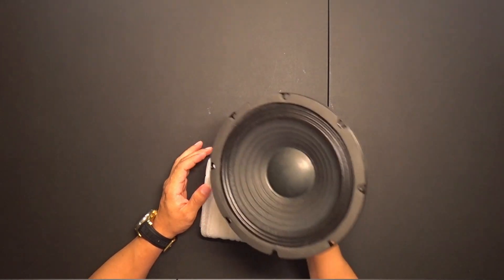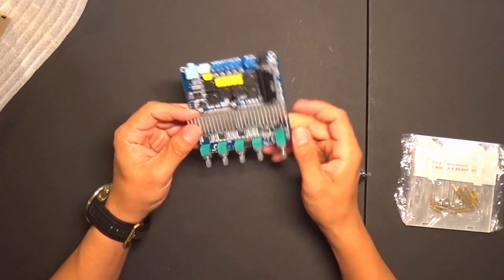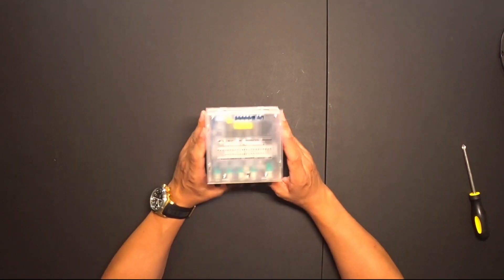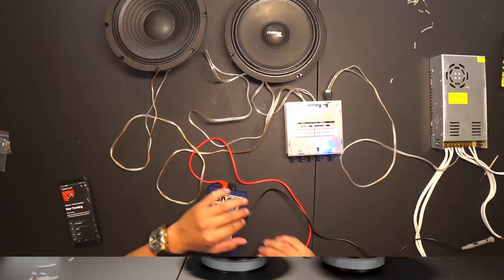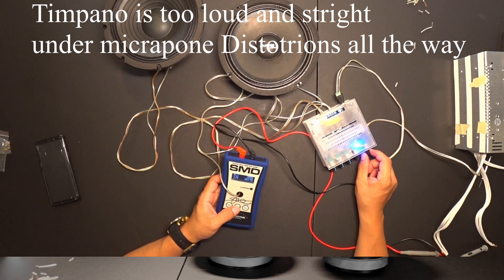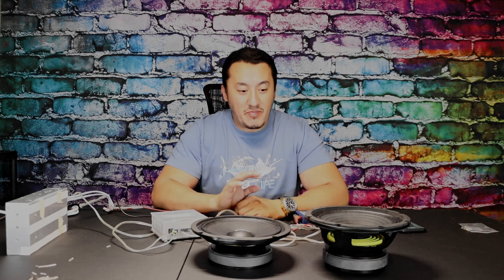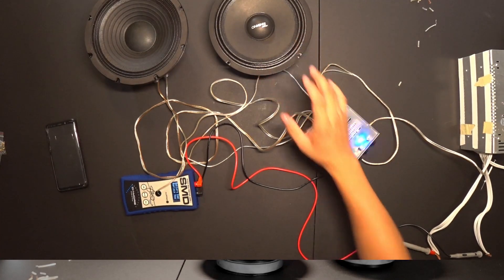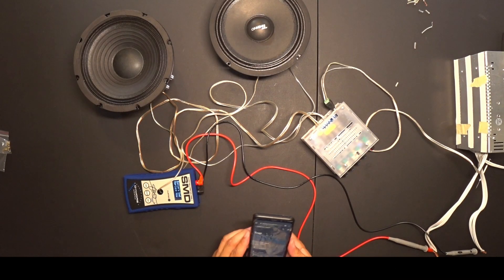Best DIY Aiyima AOSHIKE 2.1 Channel TPA3116 Bluetooth 5.0 Amplifier Board DIY Speakers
🔥 Limited-Time Samsung Offers! Grab Yours NOW! (Offer ends March 31, 2025)

Digital 2.1 Channel Amplifier Board Bluetoot
Bluetooth 5.0 Stereo Audio Amplifier Receiver 2 Channel Class D

SMD DD-1 Distortion Detector

Amazon links
Dayton Audio DAEX25 Watt
Dayton Audio DAEX25TP 20Watt
Dayton Audio DAEX32QMB-40Watt

Orion CTW101 3.75" 200 Watts